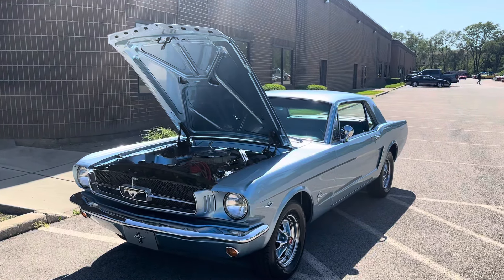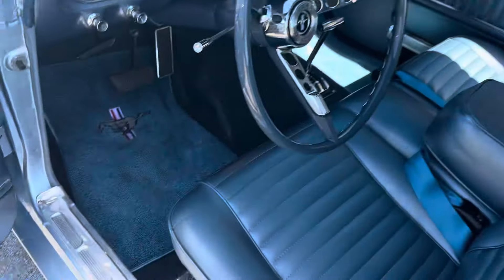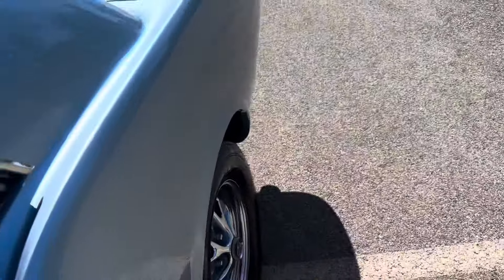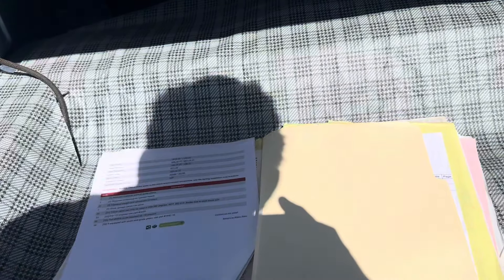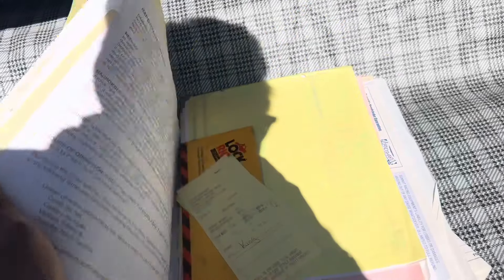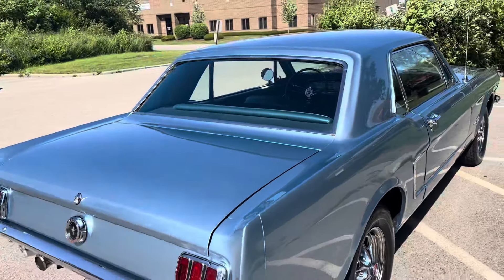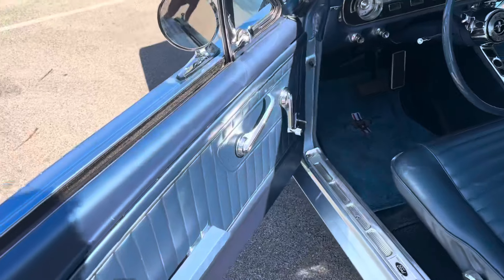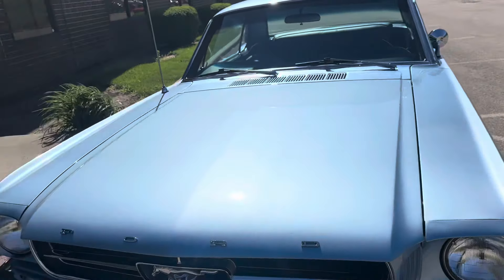1965 Ford Mustang - FOR SALE! - CALL!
Frame-off restoration
289/200 HP V-8 engine
Automatic transmission
Silver Blue with Blue interior
AM/FM radio with Bluetooth connectivity
Financing/Delivery available